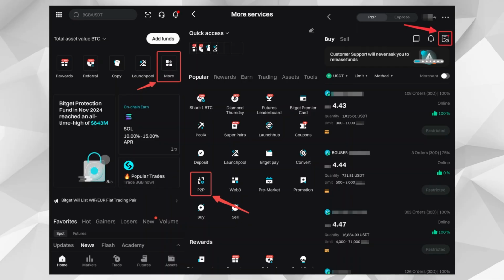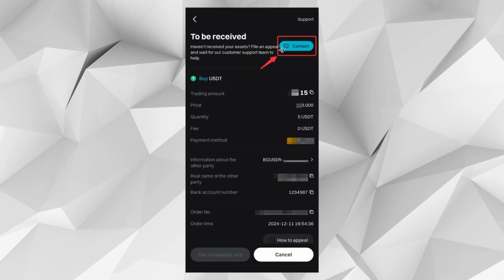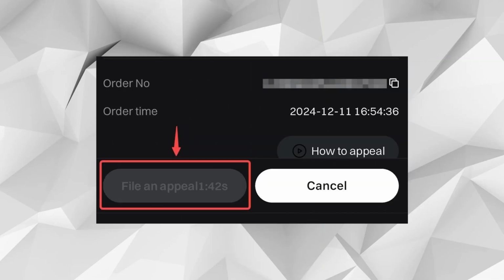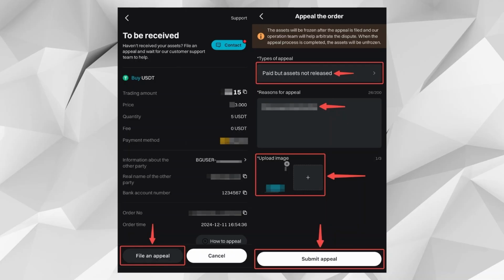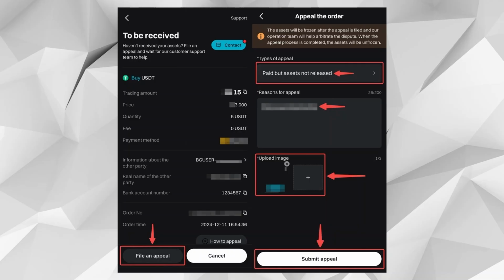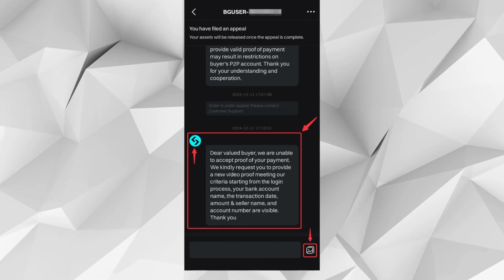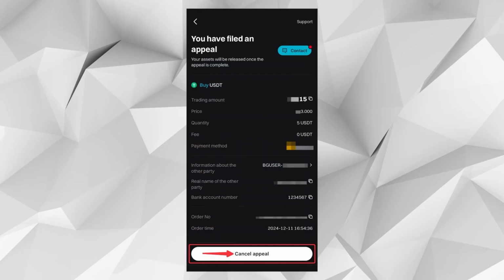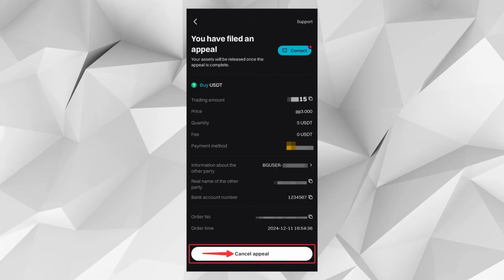How to Appeal in Bitget P2P | Step by Step Tutorial for Beginners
In this video, I’ll show you how to appeal in Bitget P2P, step by step, especially for beginners.

If you’re facing an issue during a Bitget P2P trade (payment delay, wrong amount, seller/buyer dispute), this tutorial explains how to raise an appeal correctly and get Bitget support involved.

You’ll learn:

What is an appeal in Bitget P2P

When you should raise a P2P appeal

How to submit an appeal inside Bitget P2P

Uploading payment proof correctly

What happens after submitting an appeal

Tips to get your issue resolved faster

This guide is perfect for new Bitget users and P2P traders who want to protect their funds and resolve disputes safely.

👉 Watch till the end to avoid common appeal mistakes.

If this video helped you:
✔ Comment if your appeal was successful